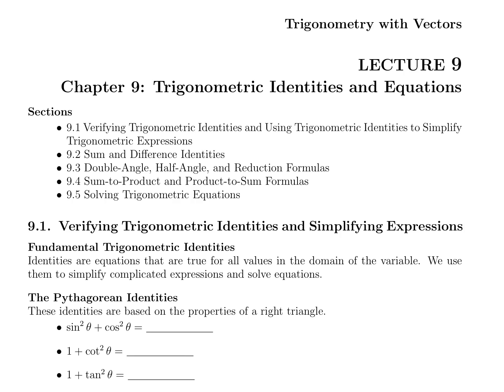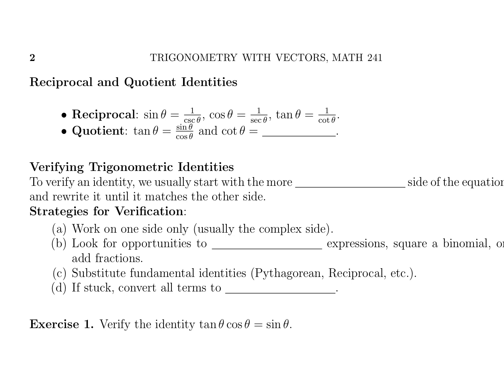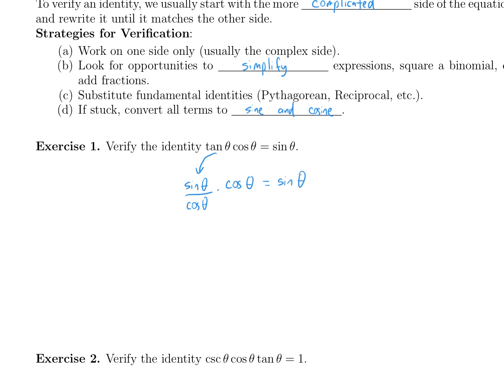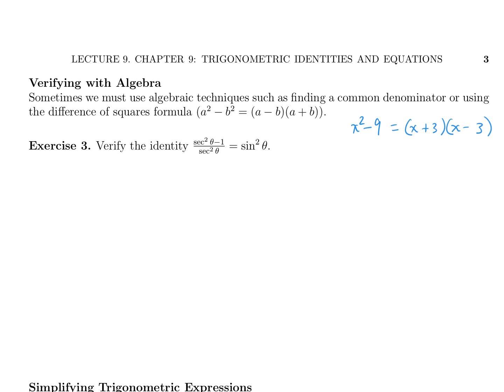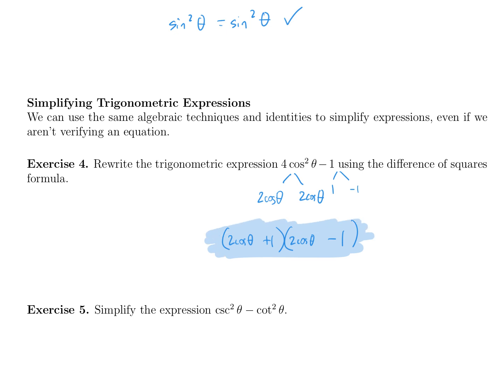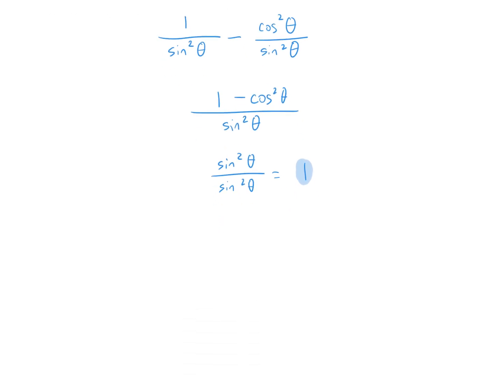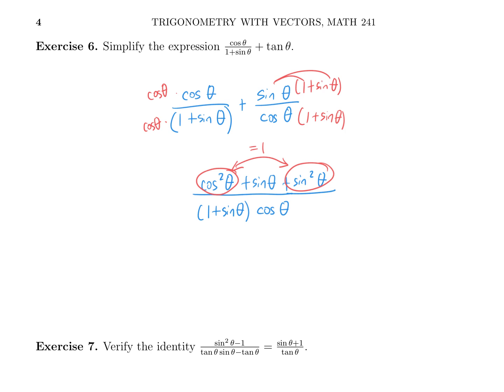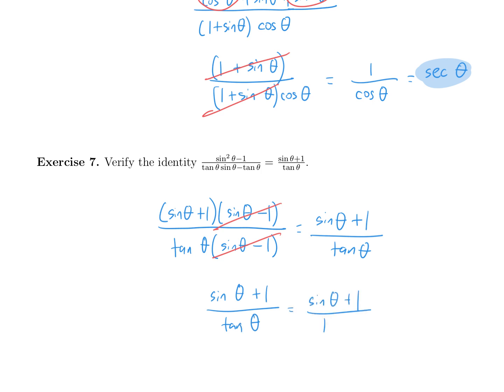Trigonometry 9.1 Lecture Video